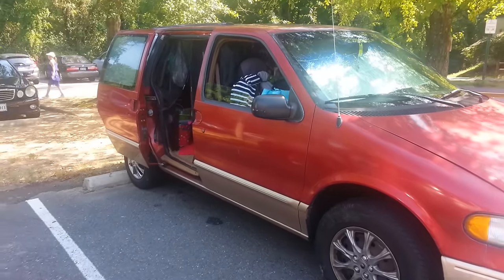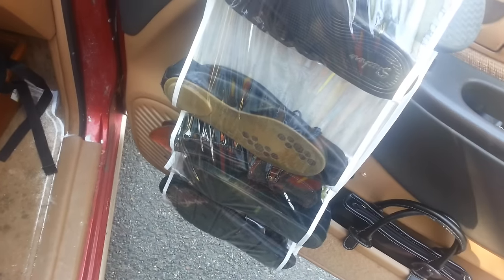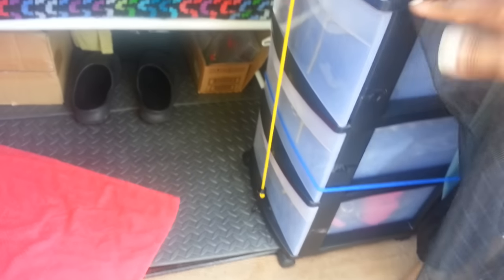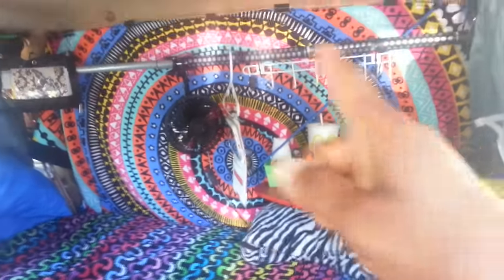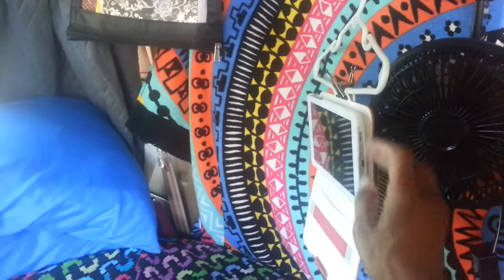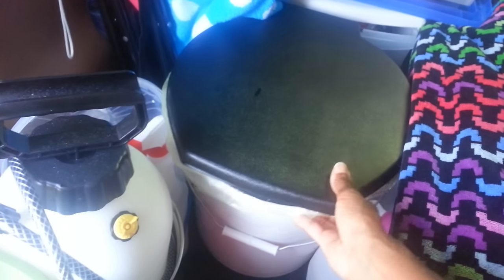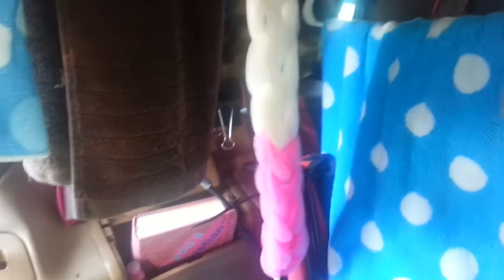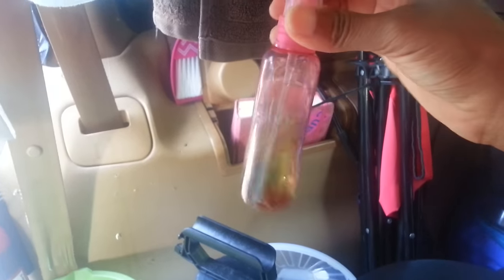(#60) BACK TO A COT!! *set-up/tour*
🛍️ CV Influencer Store:

Support:

Went back to a cot. DON'T GET ME WRONG!!! I LOVED MY HAMMOCK😍!!! but you need a bit more length and width to FULLY enjoy it (in my opinion). I still have it and AS SOON AS my cargo van comes into my life, one of the 1st things going in it will be my hammock 😉